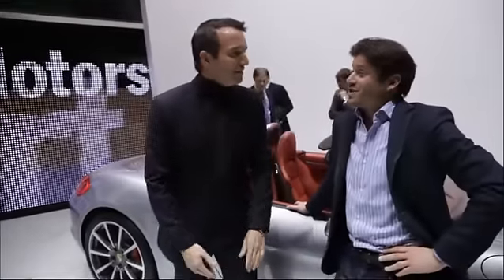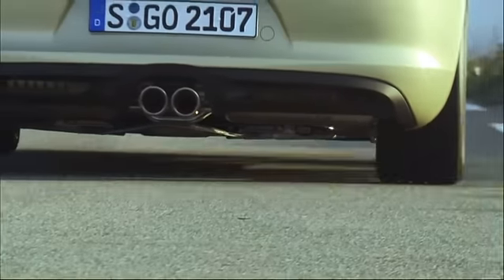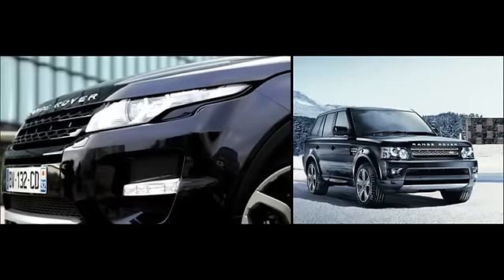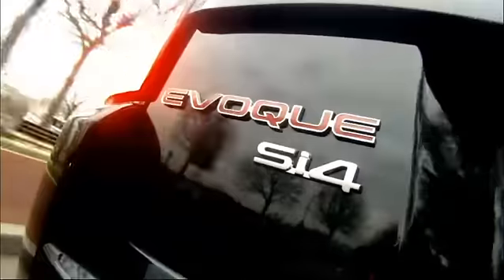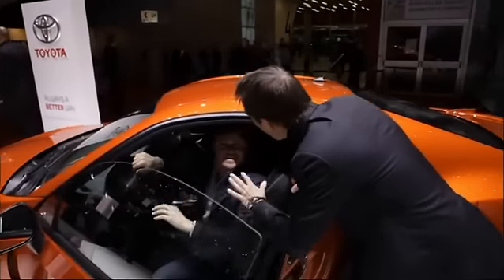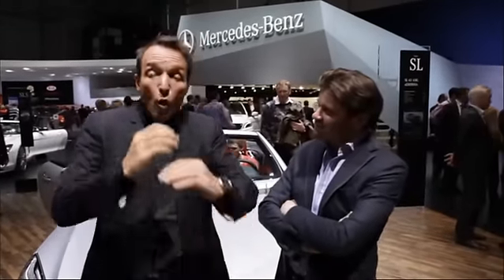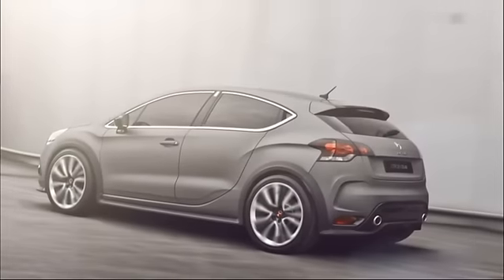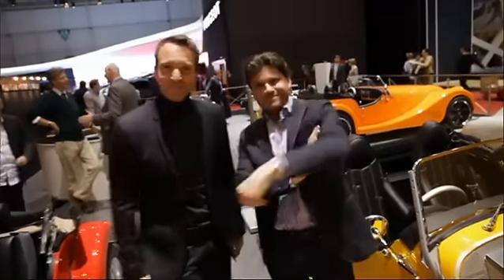Fast Club 24 mars 2012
Émission du 24 mars 2012:
-Spécial salon de Genève 2ème partie.
-Essai du Range Rover Evoque.